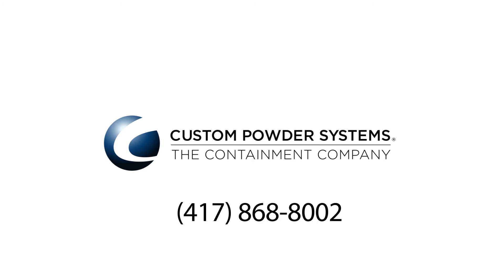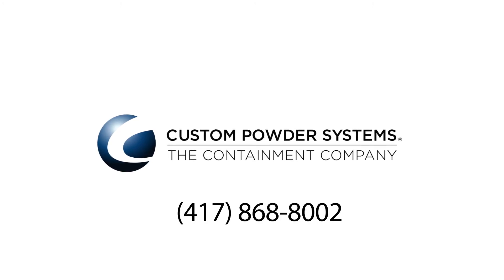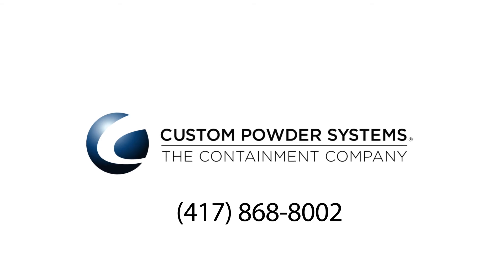Custom Powder 4: Segregation and the E-Z Down System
Segregation happens in a product when you have different density or different size of particles, so in vertical transfer, those particles will separate, and in many cases, in lots of pharma products, the API, the active pharmaceutical ingredient might be just 1%. If you have a pill, you don't want 2% in one pill and none in the previous pill. The EZ-Down would be a solution for you if you have any vertical transfer of materials. If you have a critical component that is getting separated during transfer, you may be blending in one area, putting it in a hop or a bin, and shaking as it comes along, and then it gets segregated.

The EZ-Down can help solve those problems by lowering the product in mass flow directly from the blend area to your packaging area. The EZ-Down is a patented device that Custom Powder Systems developed. Other companies have tried different methods to duplicate it, but not with the same success. Customers are thrilled with the way the EZ-Down is working for them because it eliminates the segregation problems they've experienced.